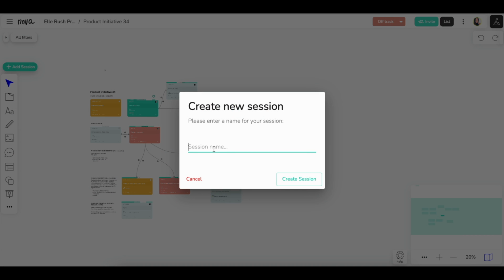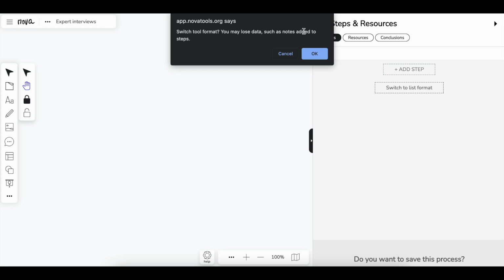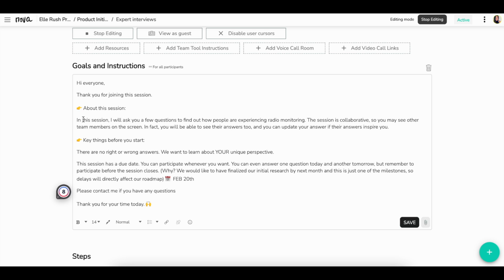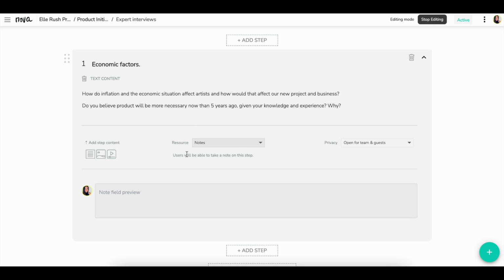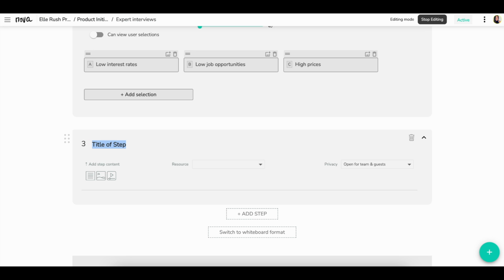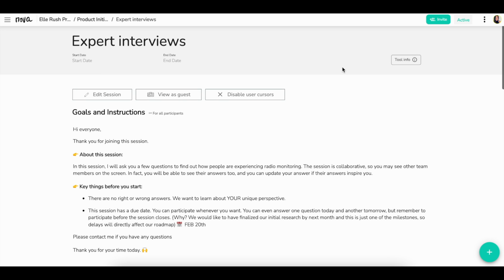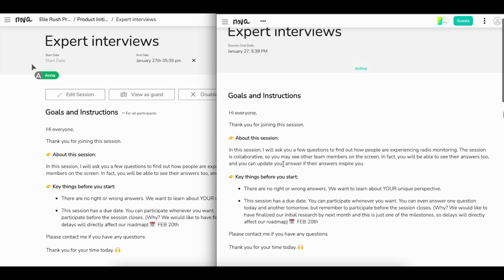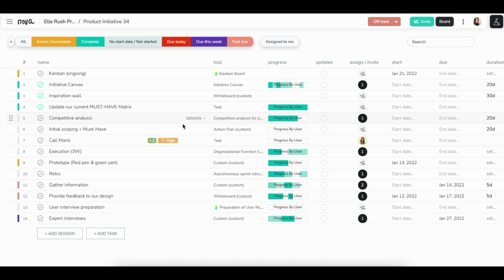Strategies for Facilitating Asynchronous Sessions: Webinar 1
Asynchronous collaboration allows people to contribute ideas, share feedback and share knowledge whenever it’s convenient to do so, but synchronous sessions lead sometimes lead to faster decisions and definitely helps when you are trying to keep your team connected.

I have noticed with Nova that over 90% of participants participate because they can see their progress bar and everyone else participating, due dates are precise and everyone know when they need to participate and how they need to participate, and I don't have to send a reminder; the process is straightforward, and I never have to explain the process. More importantly, the insight and knowledge shared during asynchronous sessions are better than in meetings.

Asynchronous ideation is great when you don't have a fast-approaching deadline, giving you the ability to contribute ideas and gather information overtime. Collaborating asynchronously can be a life saver when your team is small and everyone's schedule is packed or everyone works from a different time zone.

ABOUT